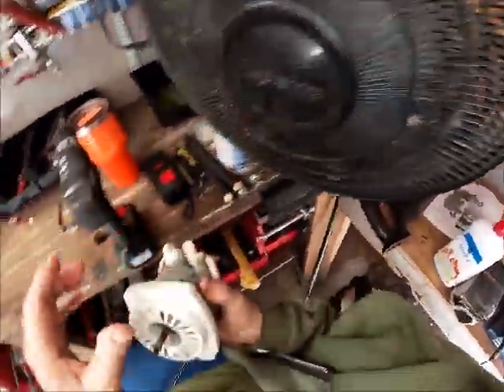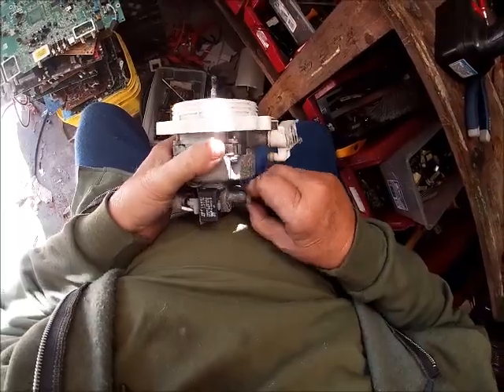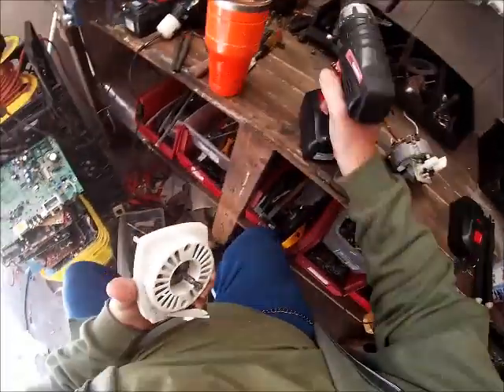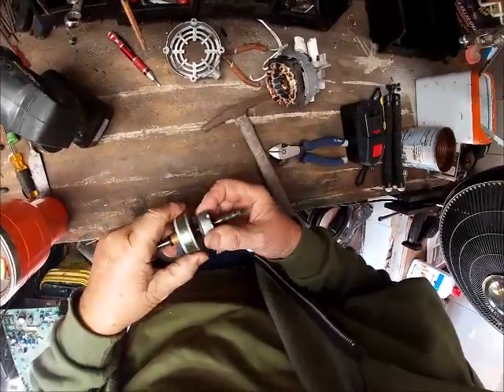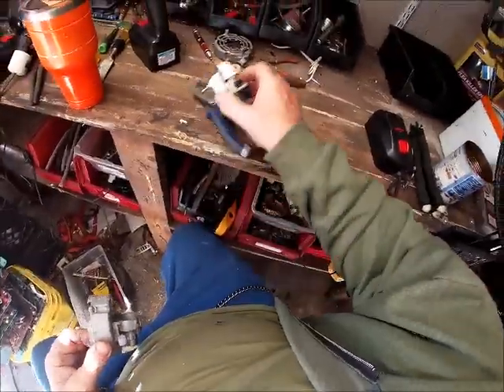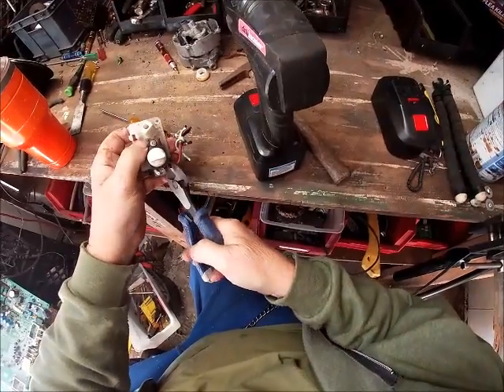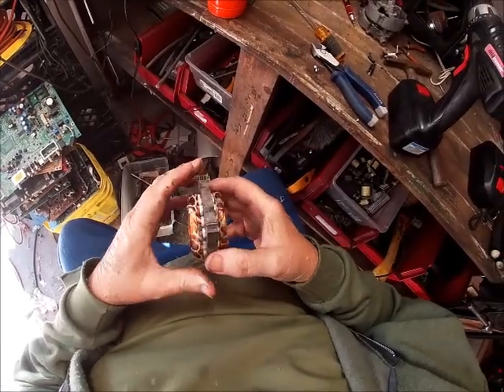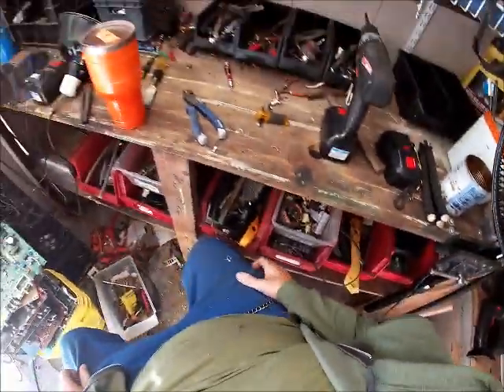Fan Motor Micro-Scrapping, Easy Peasy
These electric fan motors are very easy to micro-scrap, Are they worth taking apart? I guess it depends on how much time you have and how much value you put on your time. I have plenty of time so it is worth it for me. Just to scrap the motor it is about 30 cents. Micro scrap the motor it is worth about $1.10. I am still watching the scrap prices per pound and they haven't moved since yesterday.